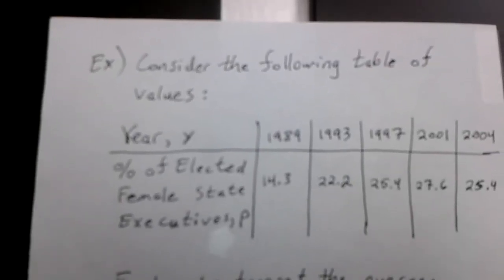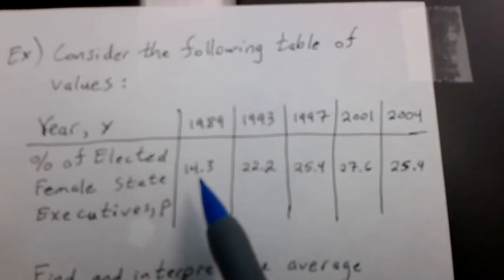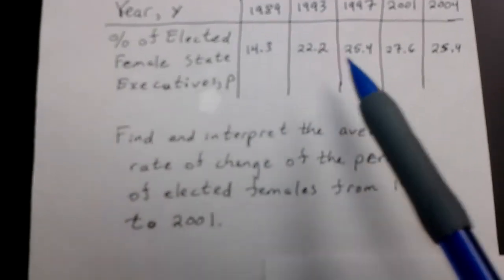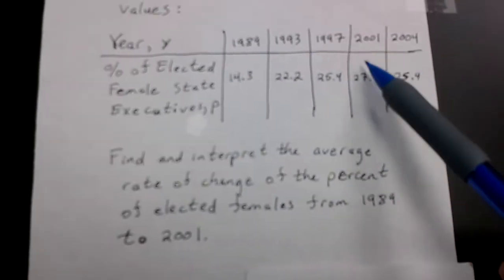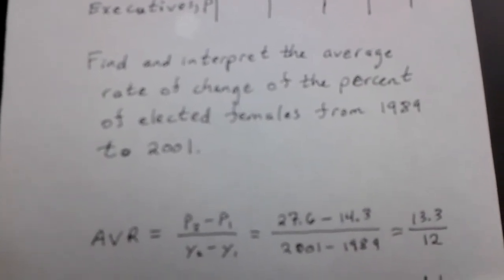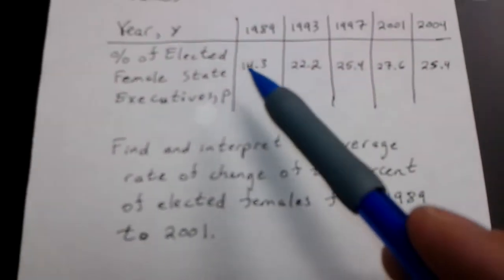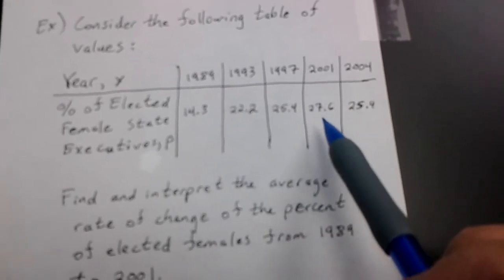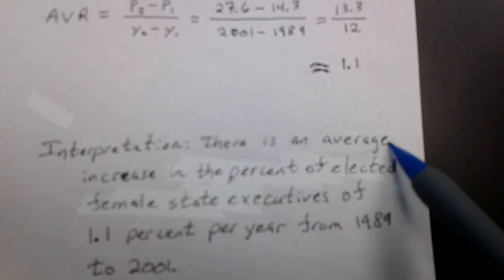1.6 Video 1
Average Rate of Change = change in output / change in input, over a specified input interval